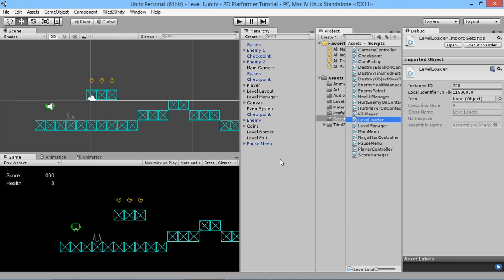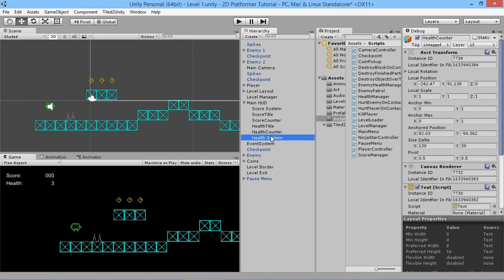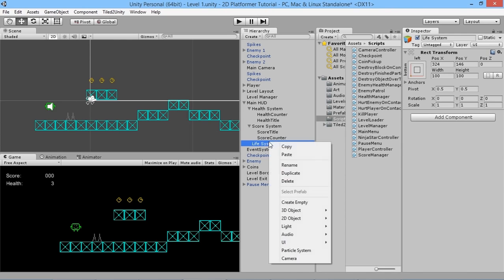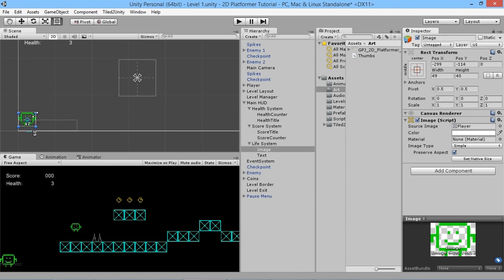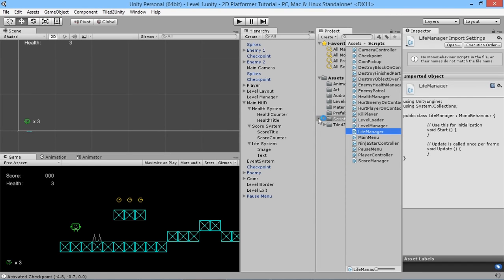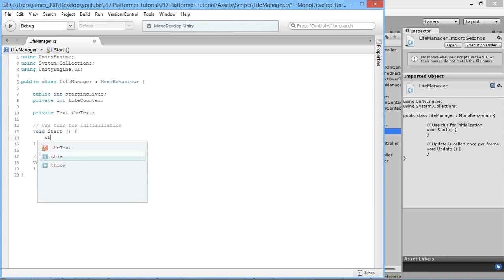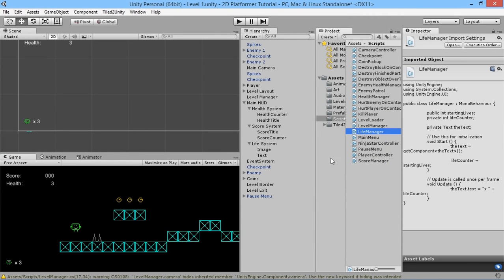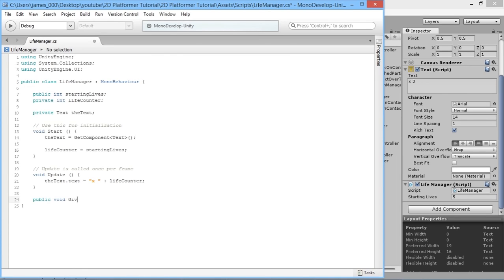Tutorial Unity2D For Beginner Lives System & Getting Extra Lives 1